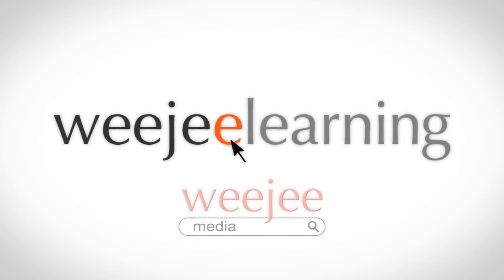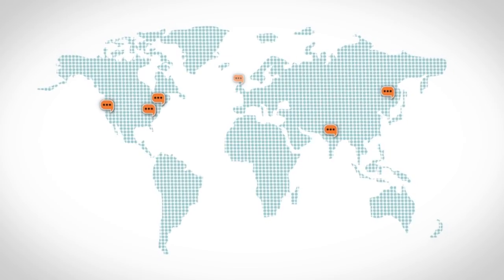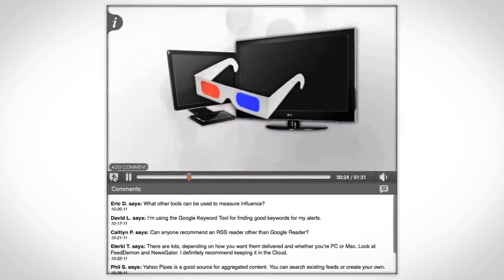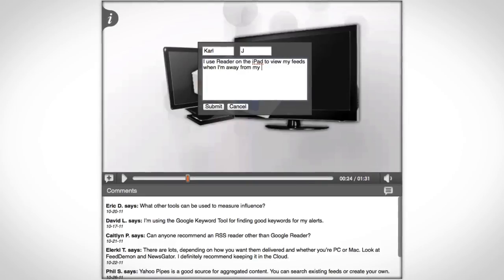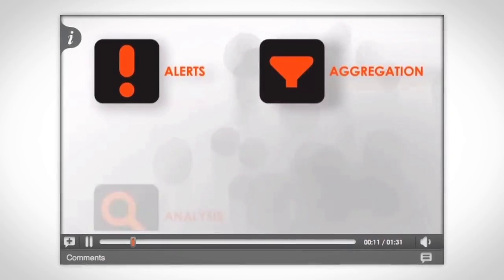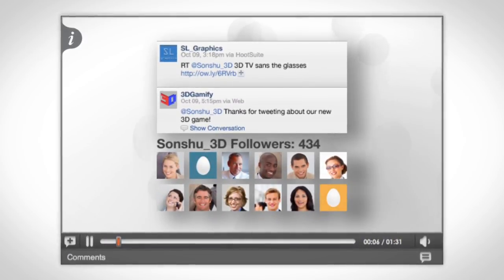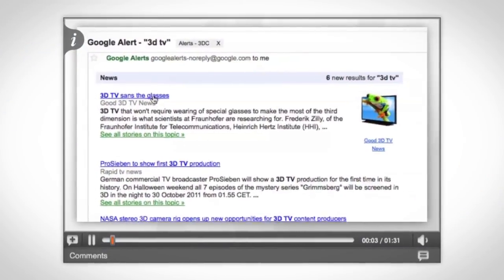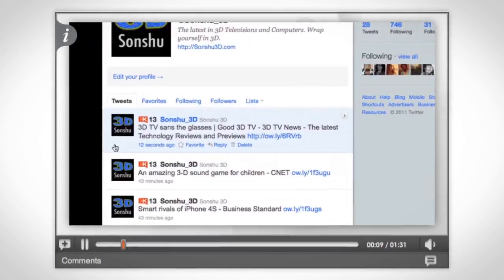E-learning: Social Media Training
These interactive modules use social learning strategies to train and update corporate social media managers on the use of social media across all areas of the organization, from marketing and customer service to corporate training and supplier communications.

Custom e-learning and mobile learning curriculum designed for online and mobile technologies using social learning and microlearning techniques.